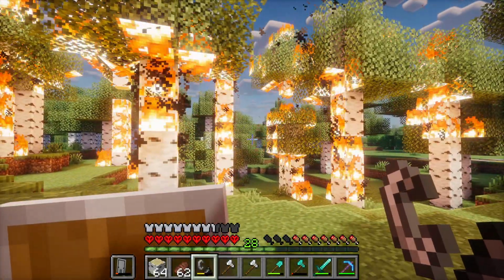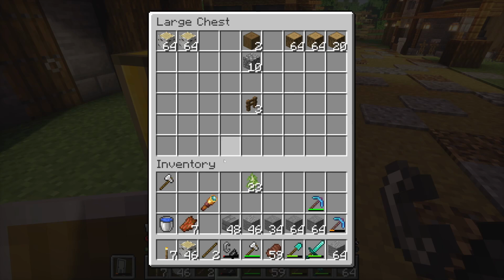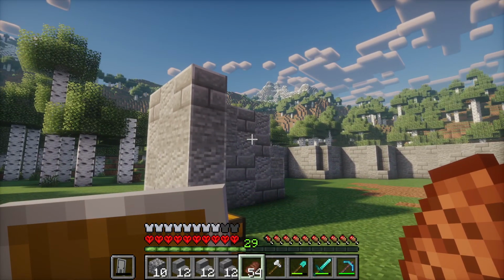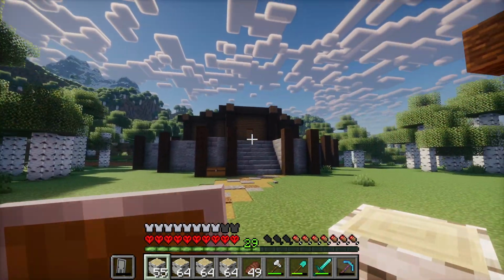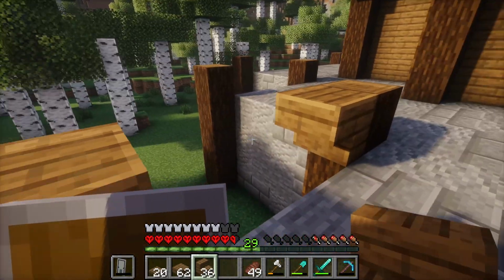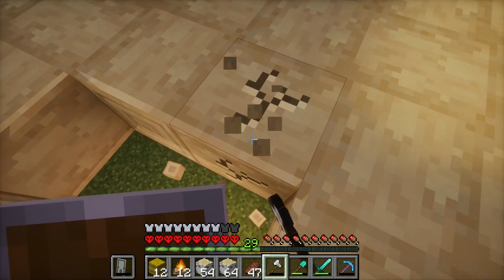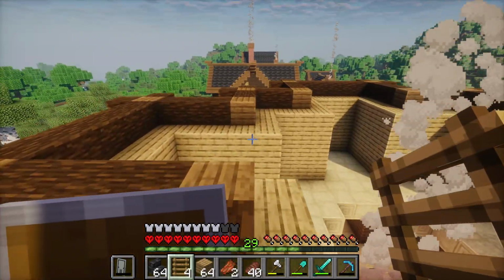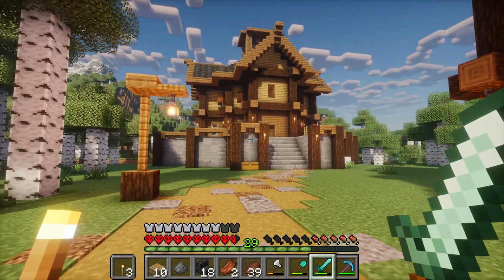Minecraft Hardcore Episode 5 | The Town Hall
We are back and stronger than ever with the newest episode of the hardcore series.